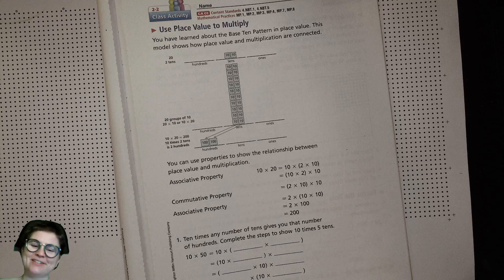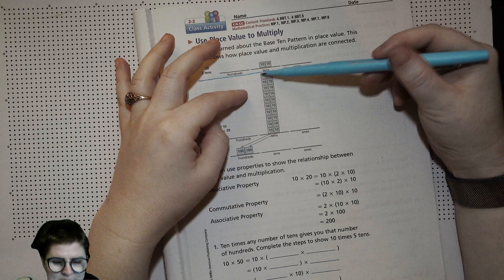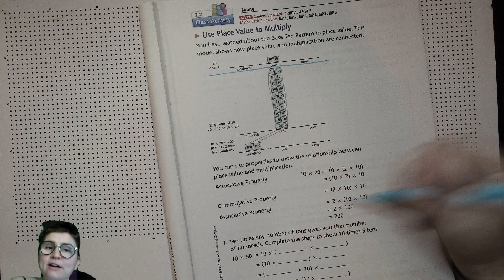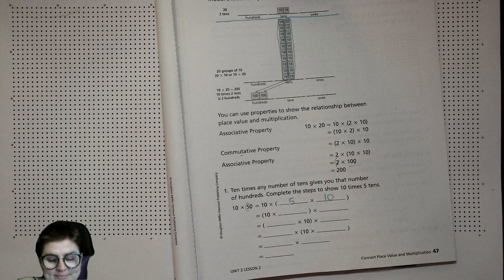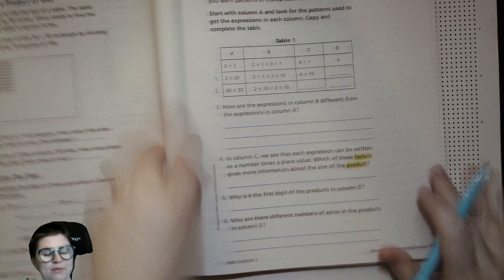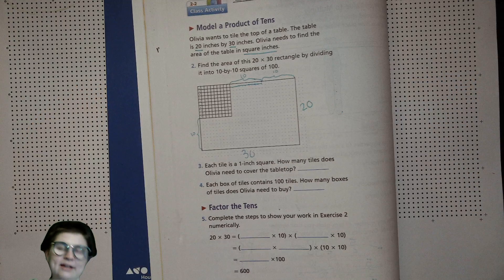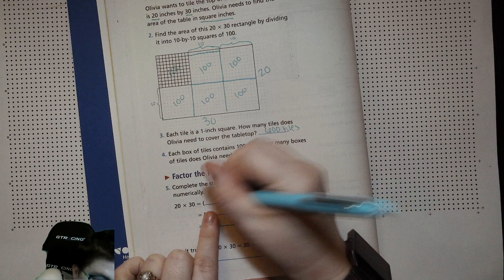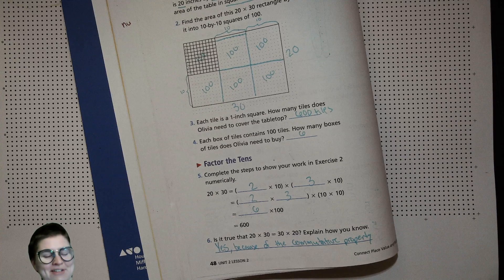4th Grade Math Unit 2 Lesson 2 California Math Expressions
Lesson 2.2 Connect Place Value and Multiplication